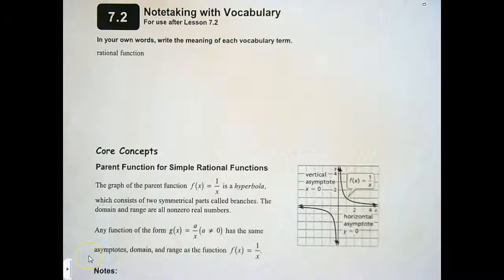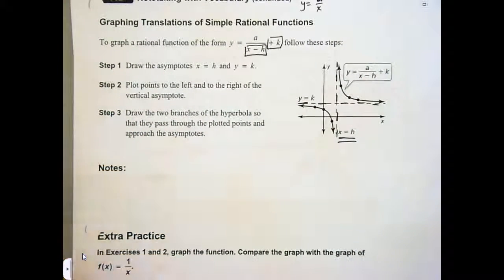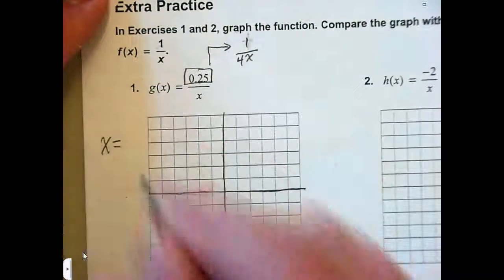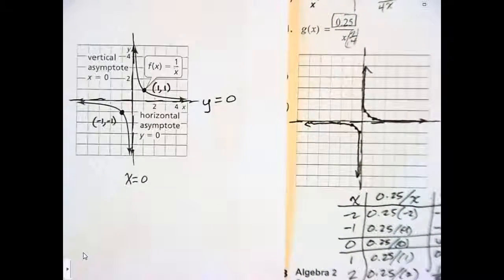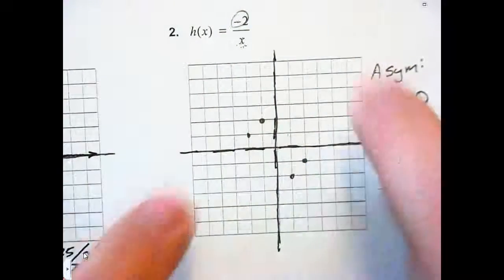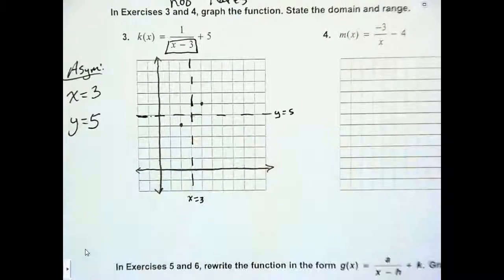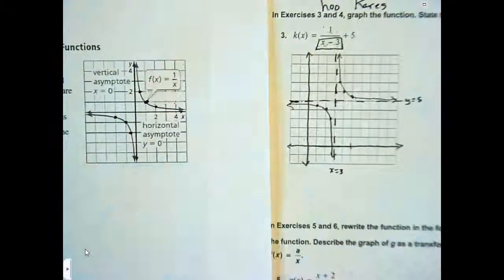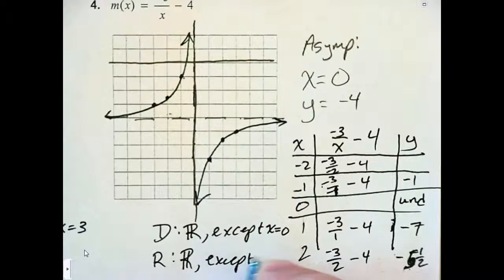BID Trig 7.2 Graphing Rational Functions, part 1